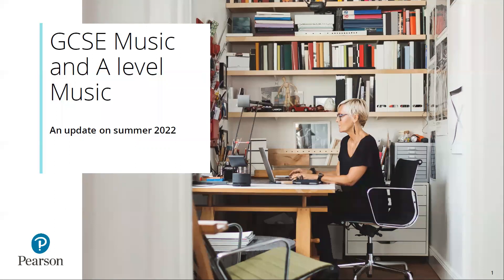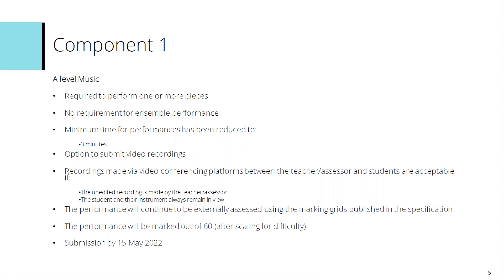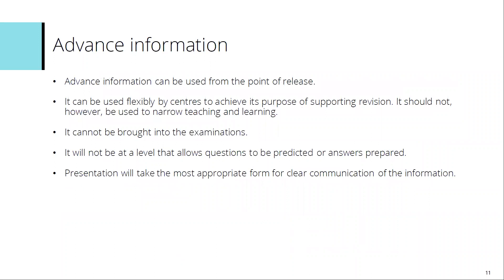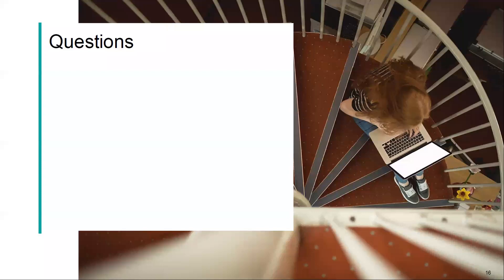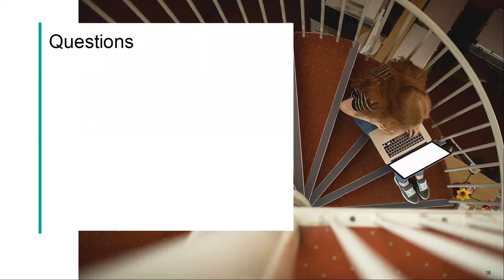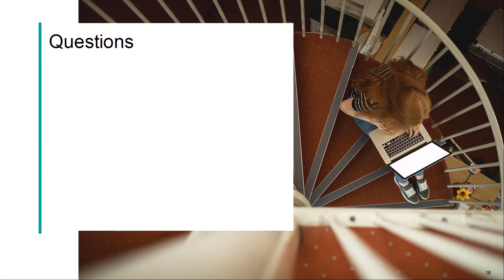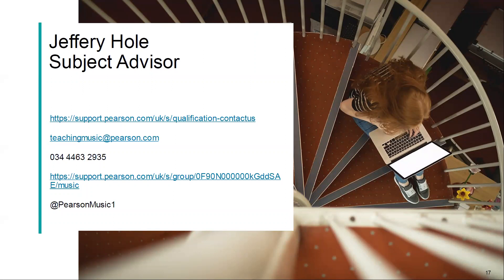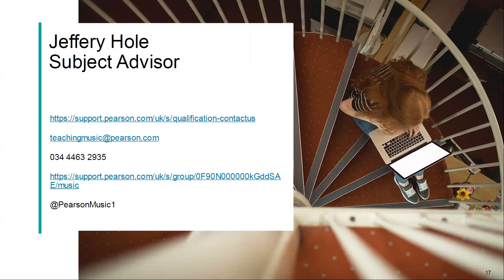GCSE and A level Music May/June 2022 support session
Support session for teachers of Pearson Edexcel GCSE and A level Music. Looking at the details for submission in May/June 2022.